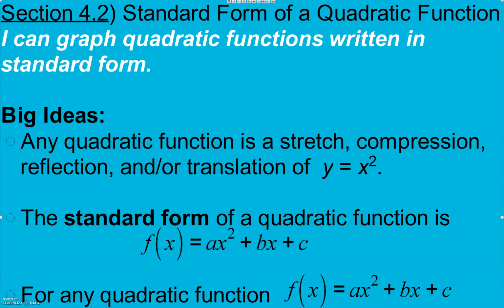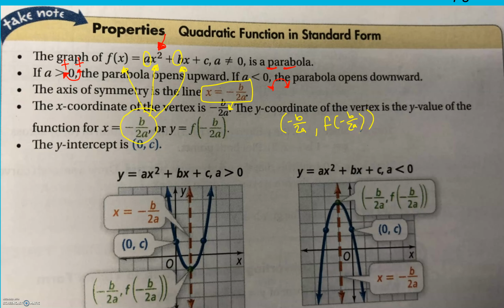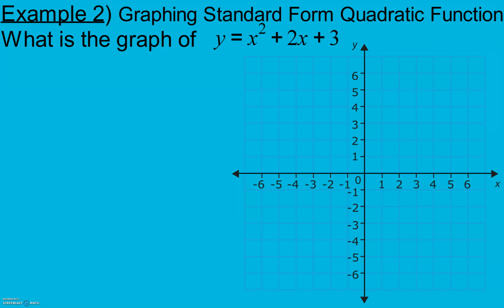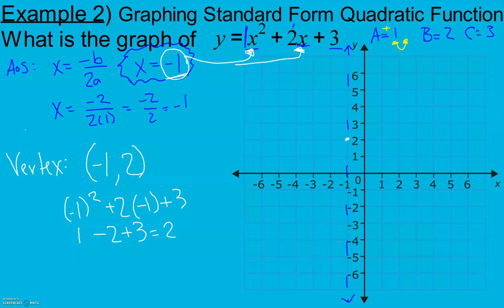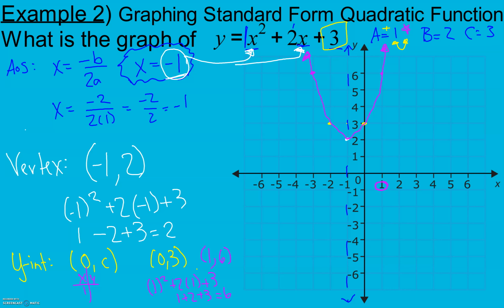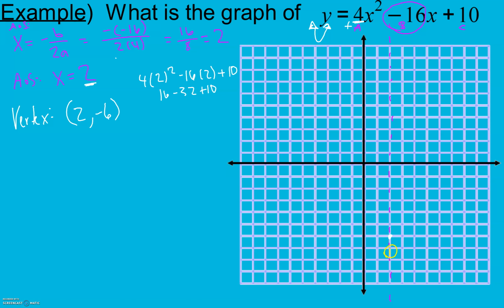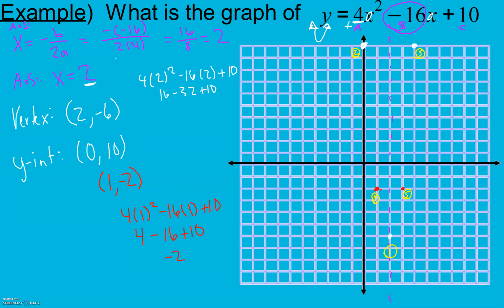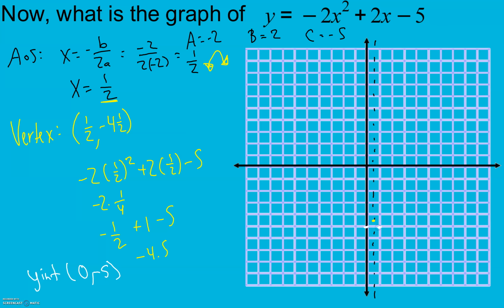Advanced Algebra Section 4.2 pt 1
Standard Form of a Quadratic Function